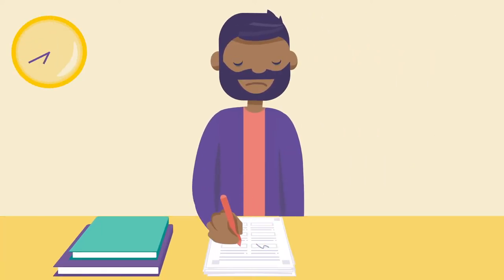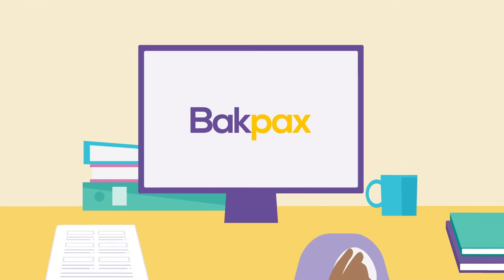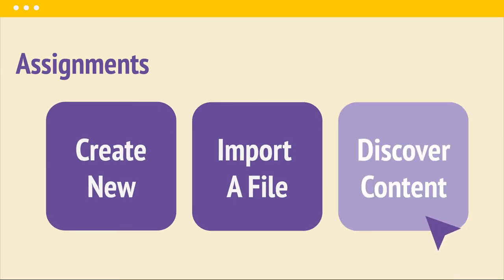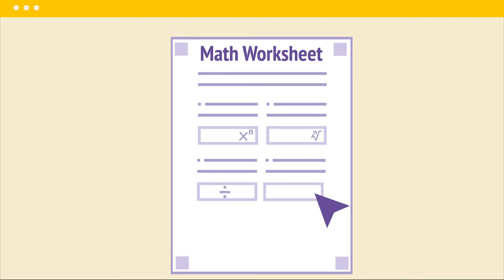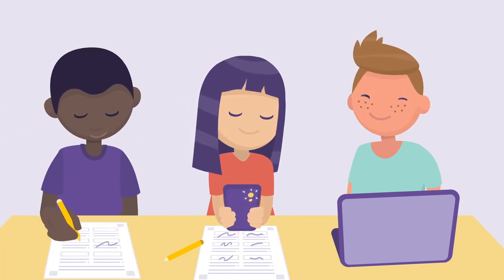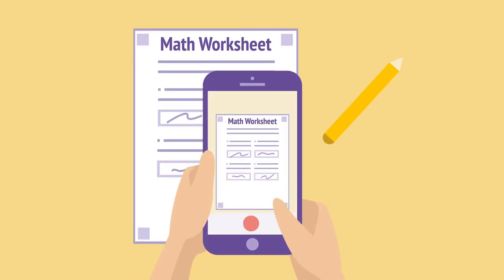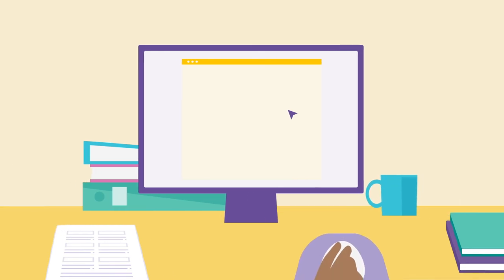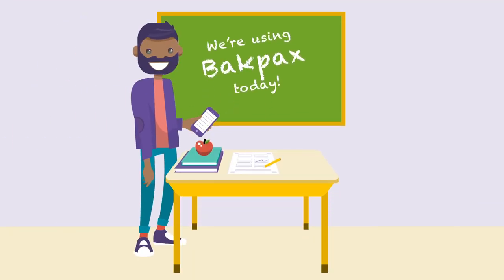Explainer Video for BakPax